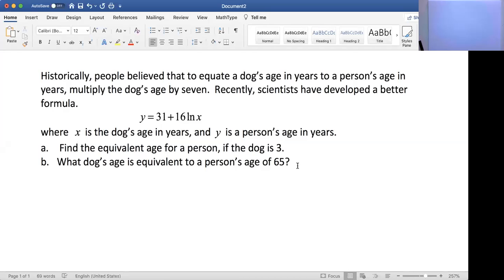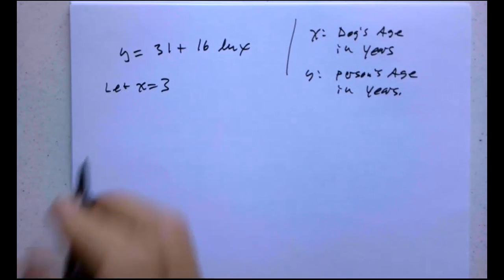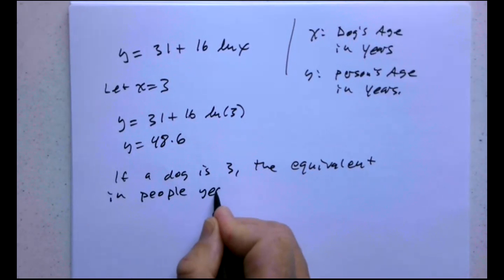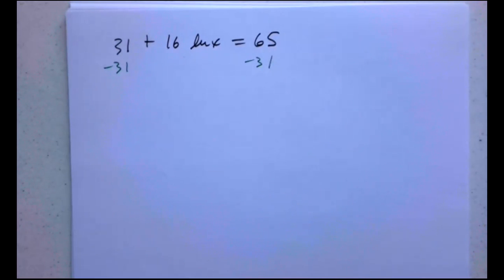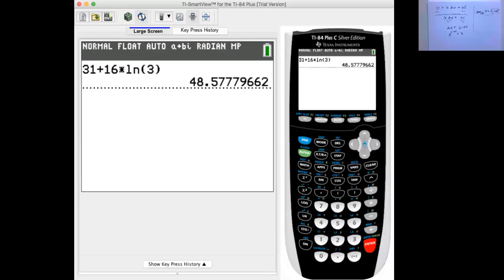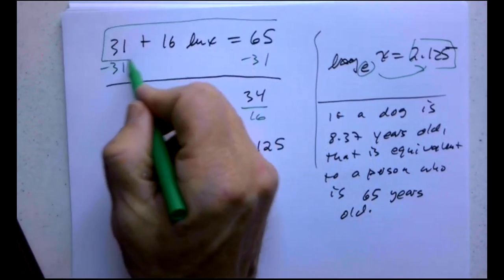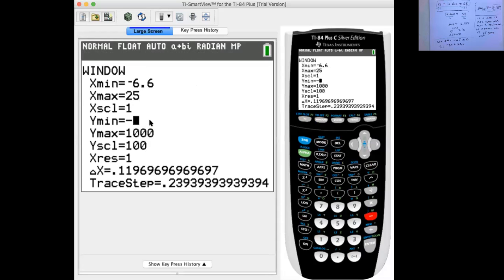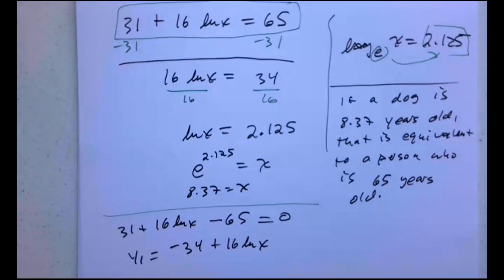Log Example: Dog's Age